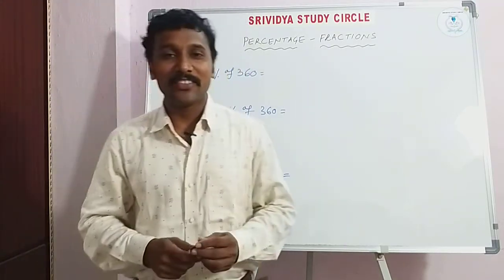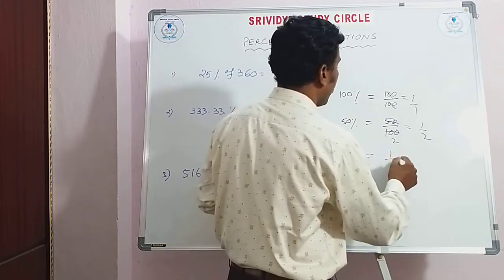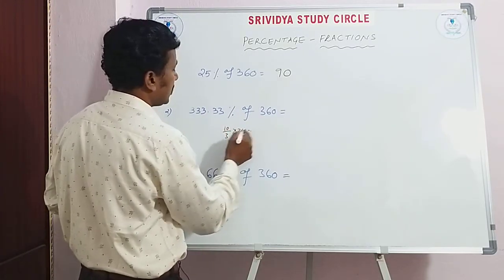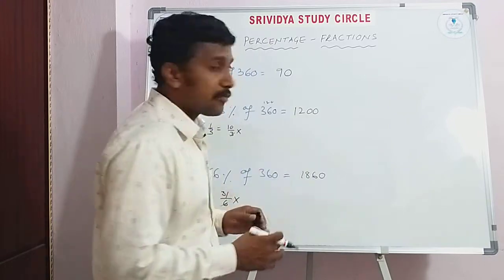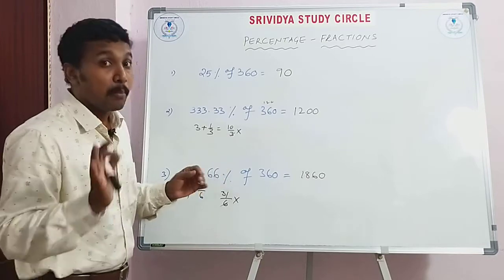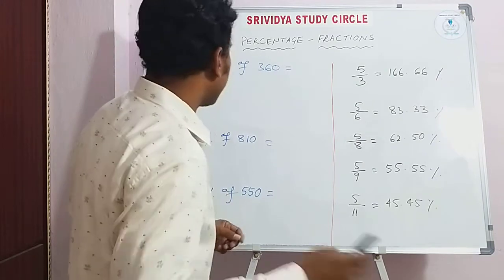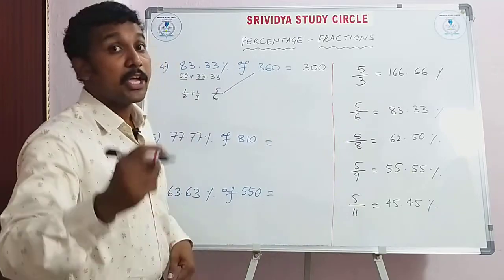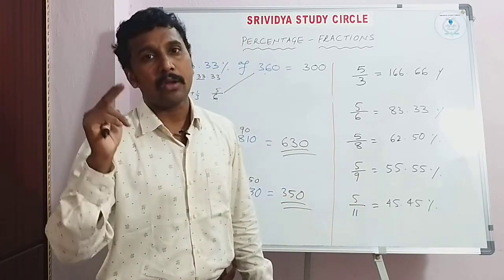PERCENTAGE TO FRACTIONS EASY TRICKS : SRIVIDYA STUDY CIRCLE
LEARN PERCENTAGE  WITH  EASY TRICKS